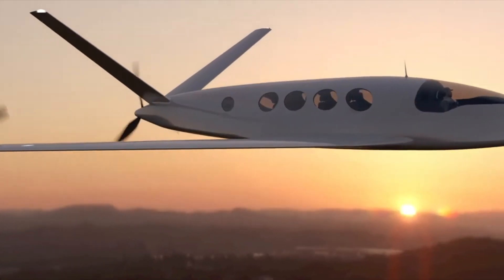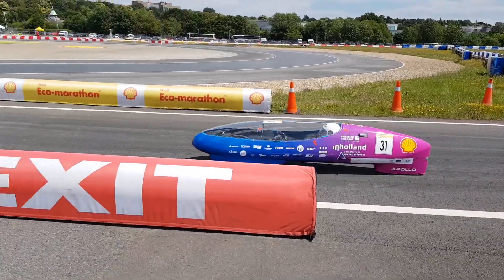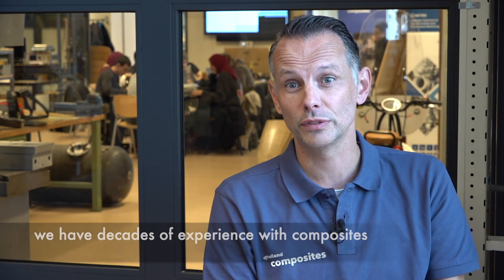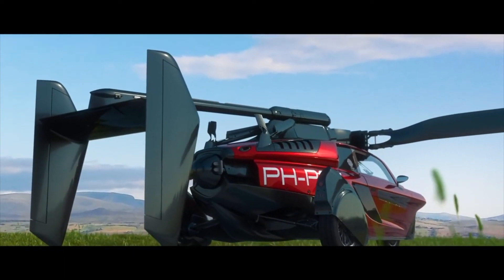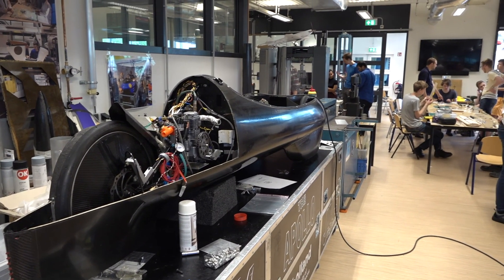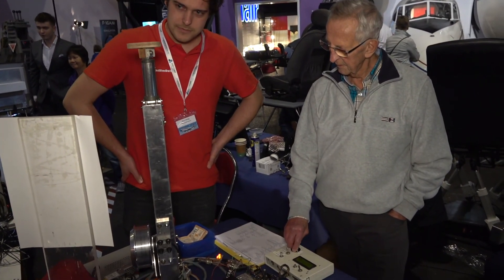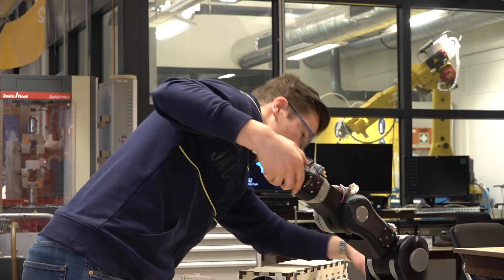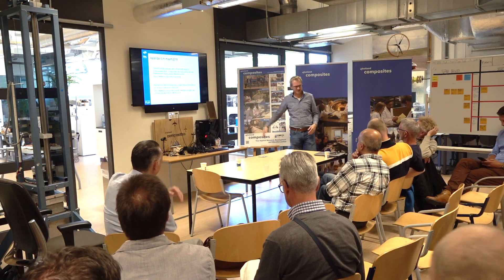Aeronautical & Precision Engineering Applied Sciences Labs Introduction at Inholland Delft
This movie provides a quite detailed impression of what applied science activities you can expect at Aeronautical & Precision Engineering Inholland in Delft.